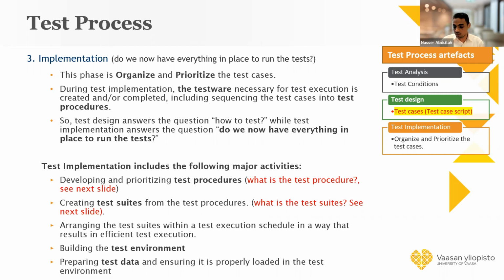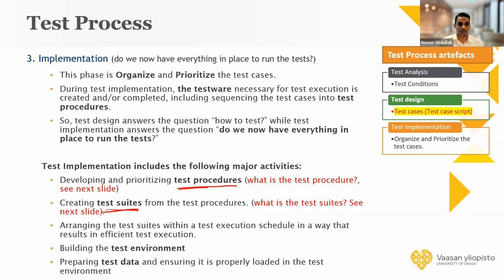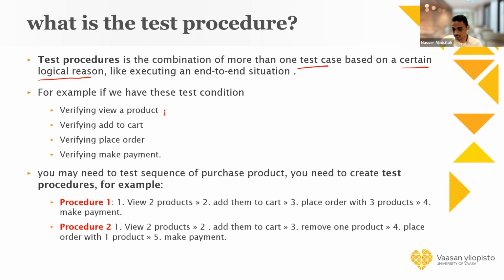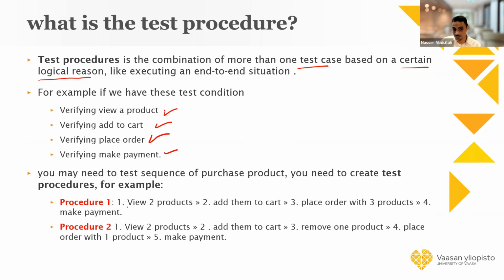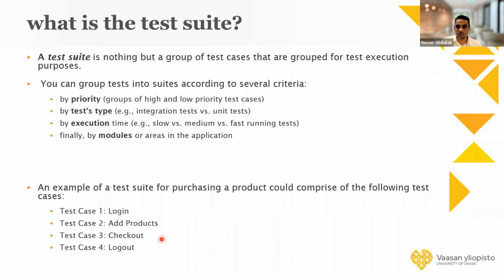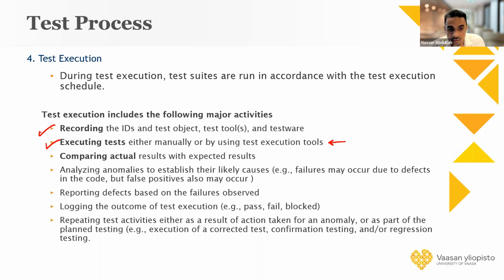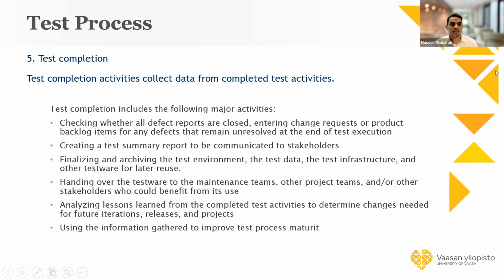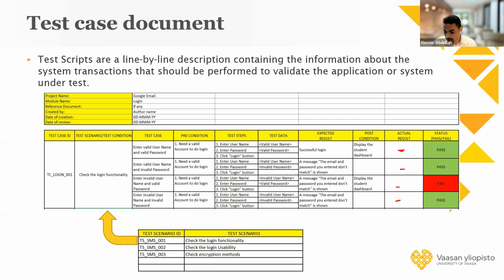Lec 3 3 Test Process Test implementation Test execution and Test completion